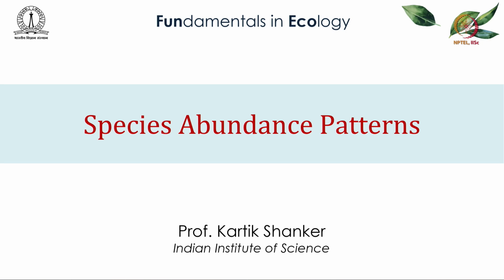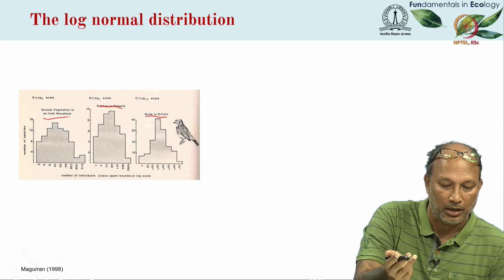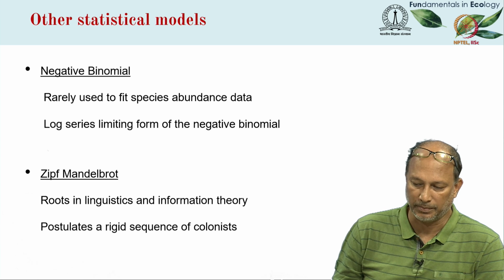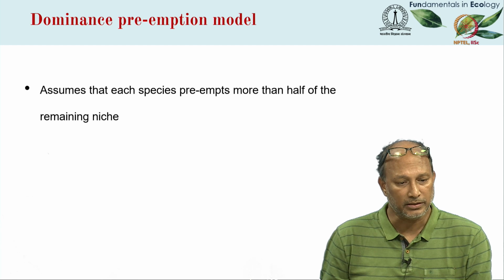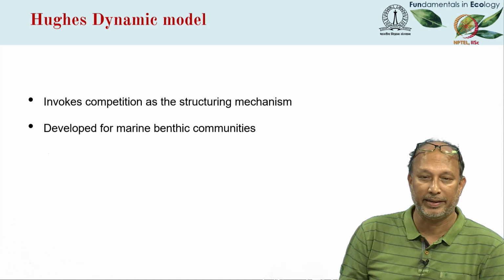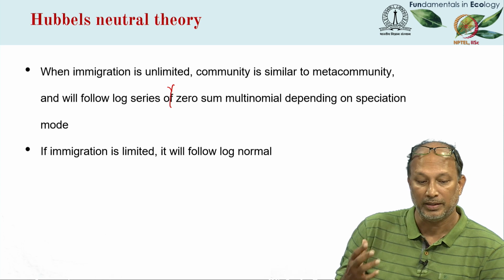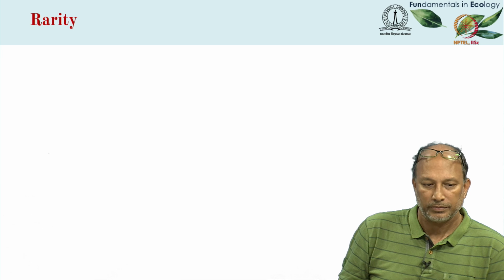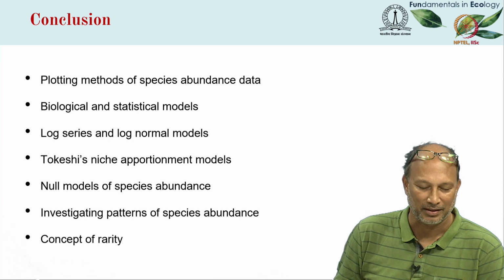Lec 45 Relative abundance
Relative abundance, Broken stick, Log-normal and Log series models, Tokeshi's models, Hubbel's neutral model